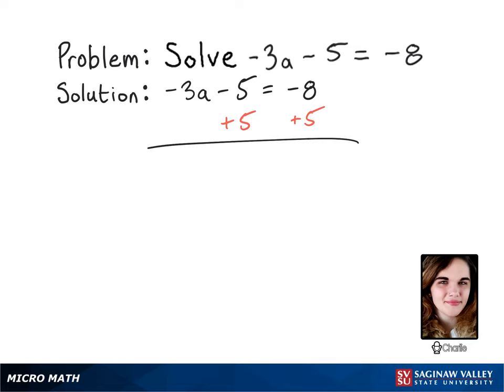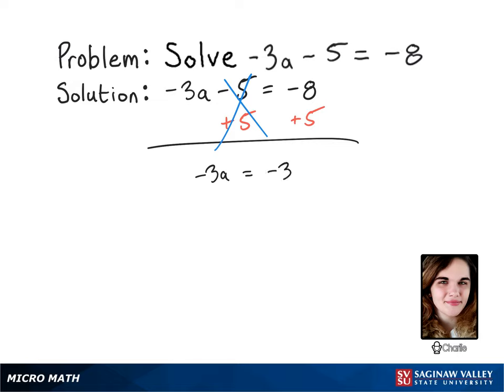Linear Equation: Solve -3a - 5 = -8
Charlie from SVSU Micro Math helps you solve a linear equation.

Problem: Solve -3a - 5 = -8